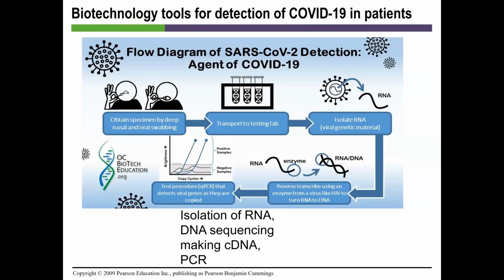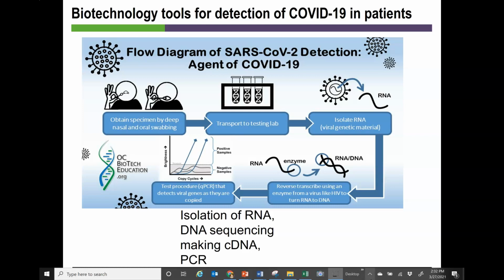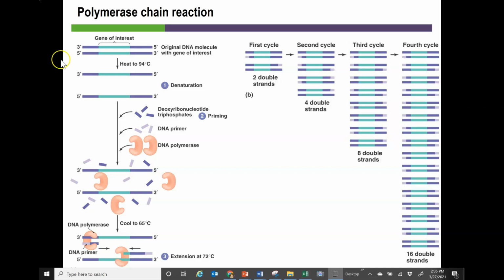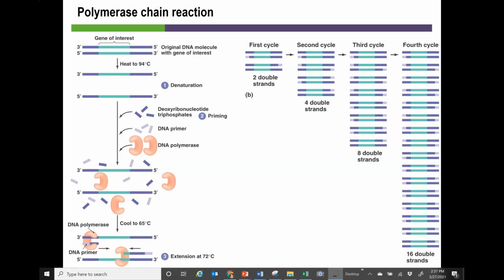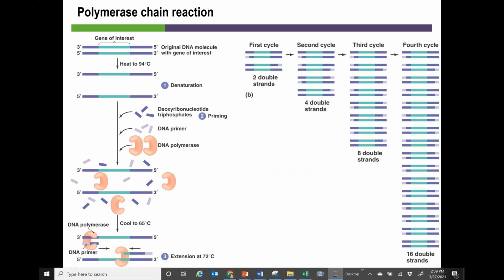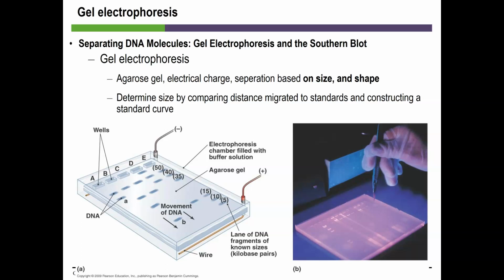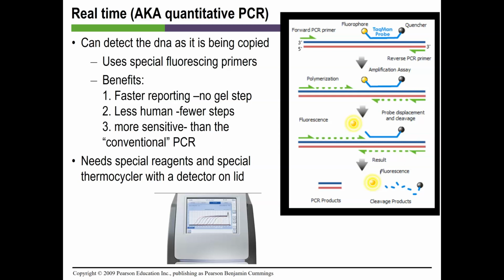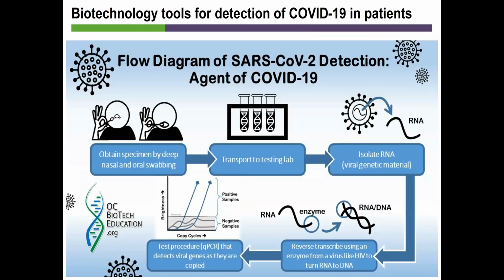Microbio Chapter 8 part 1